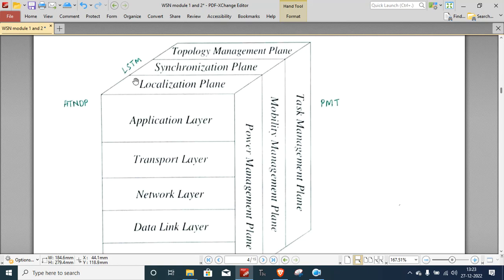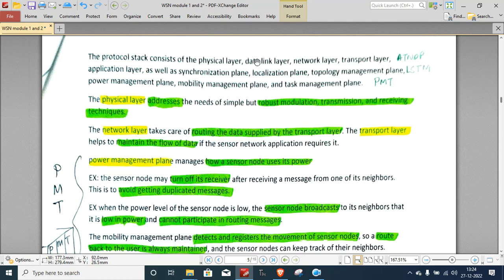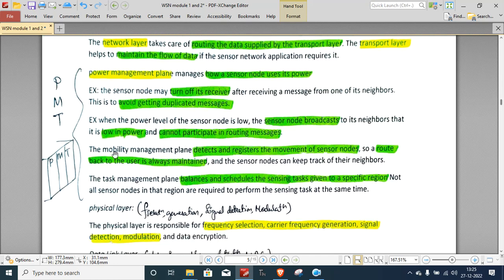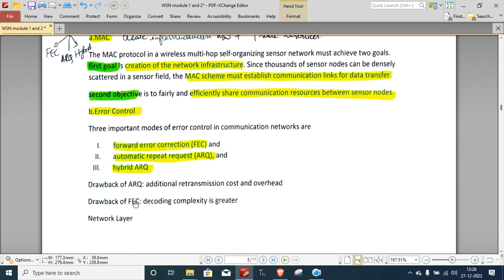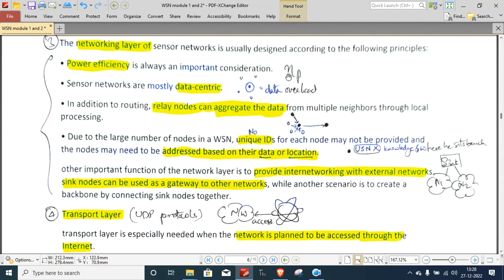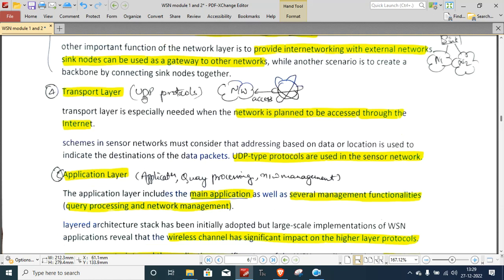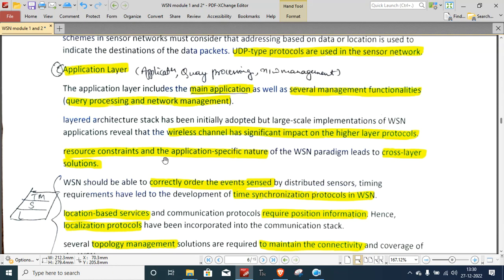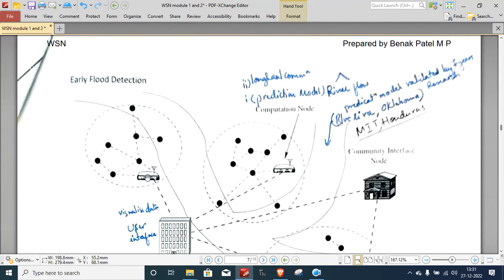13WSN protocol stack